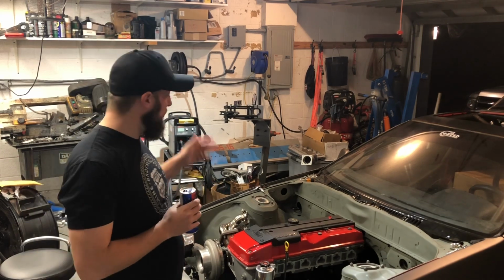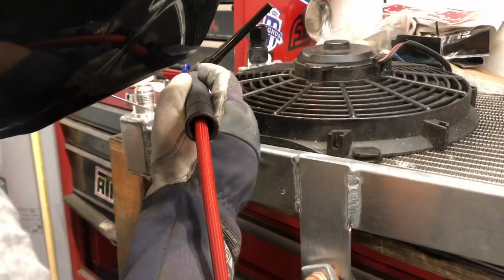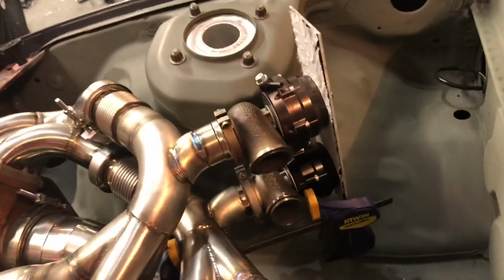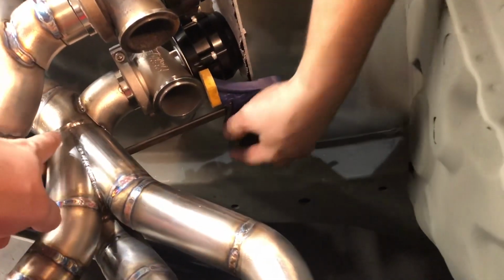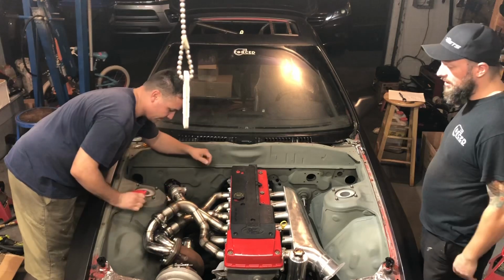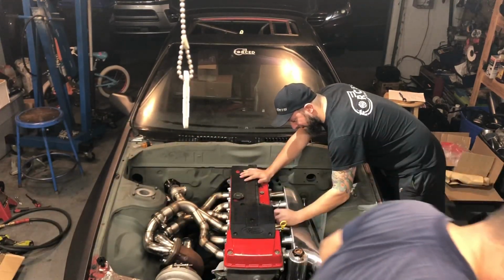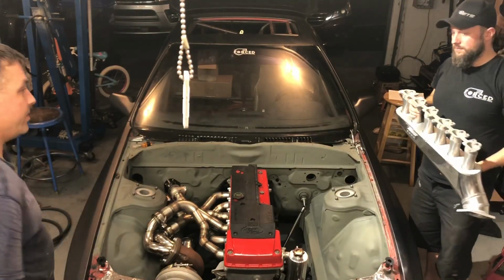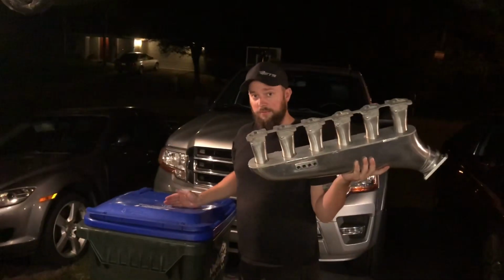Barra Rx7- Episode 2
In this video we decide to loosen up and have a bit more fun, show you all some welds and what’s going on with the car next !